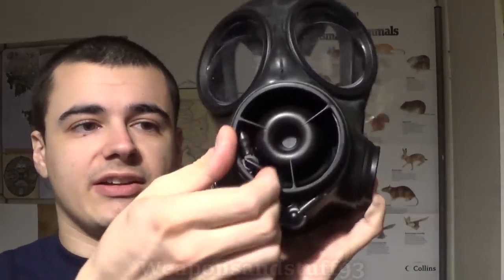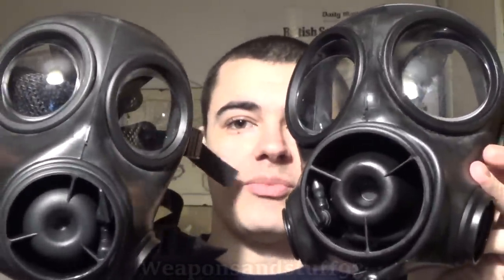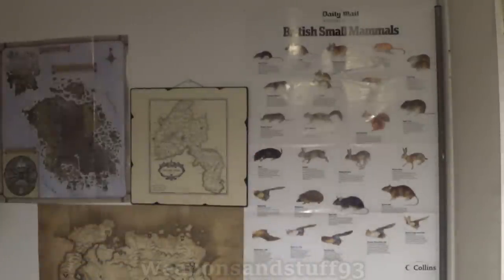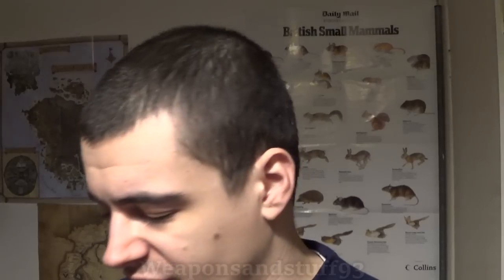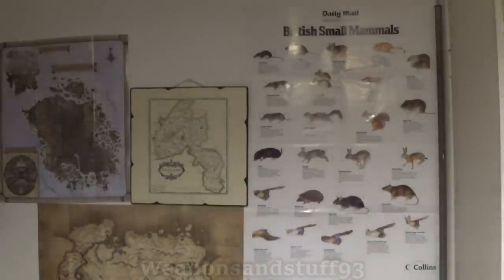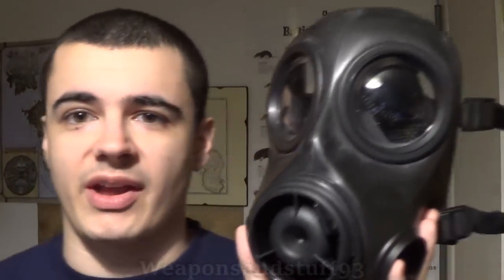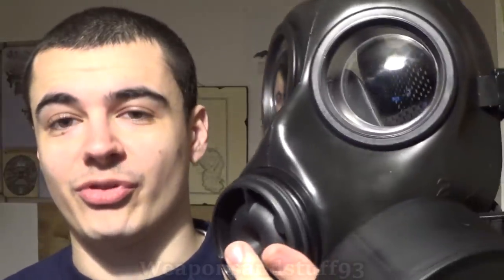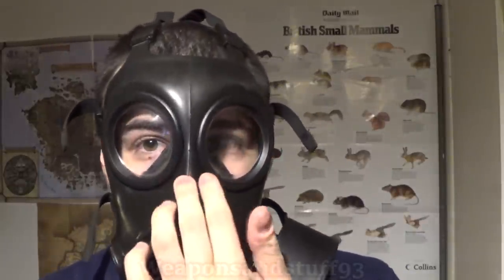Avon S10 and Avon FM12 series explained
The differences between the Avon S10 respirator series and the Avon FM12 respirator series explained.
The Avon S10 series included the S10, SF10, SF10IM, AR10 and N10.
The Avon FM12 series includes the FM12 and CT12 respirators.
There's also apparently a meme of me now, because I love the S10 so much.